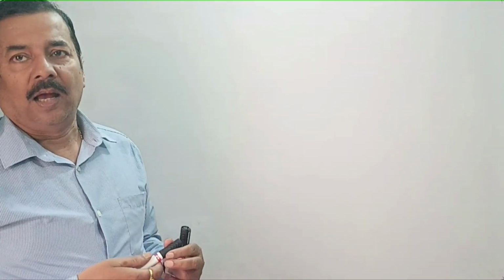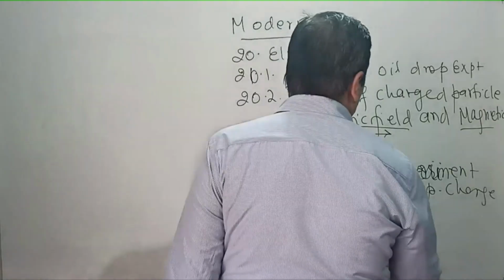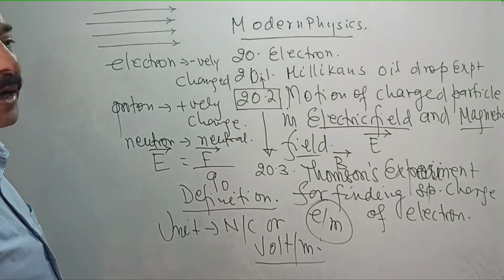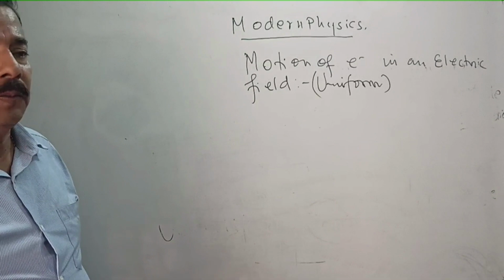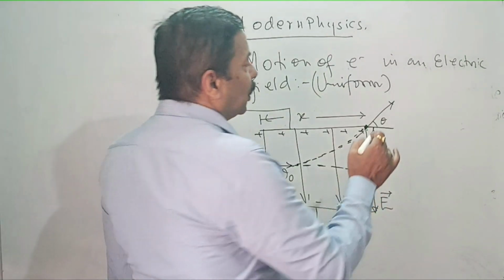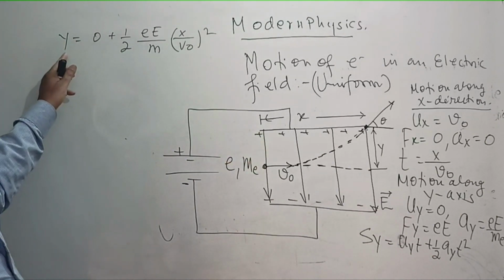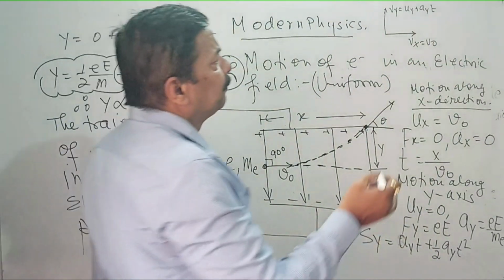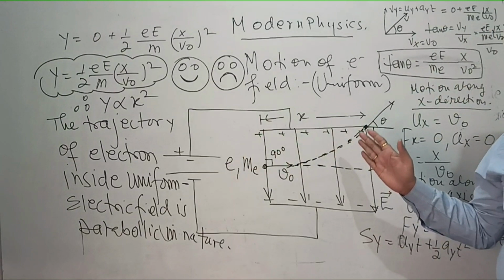MODERN PHYSICS || ELECTRON-MOTION OF ELECTRON OF AN ELECTRIC FIELD.